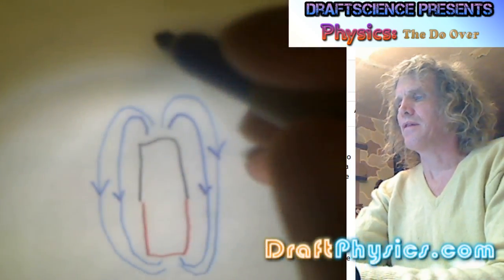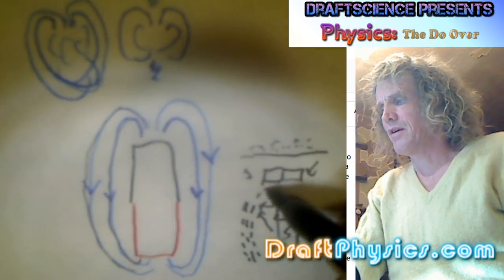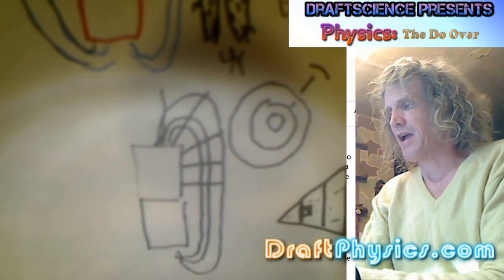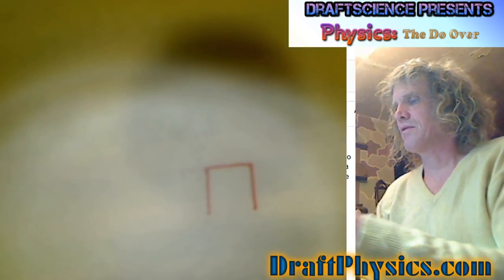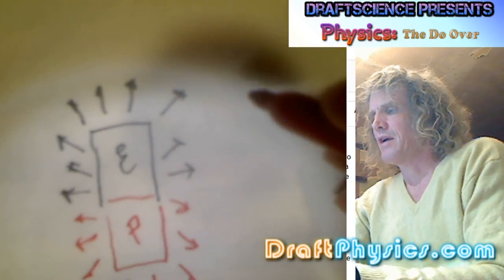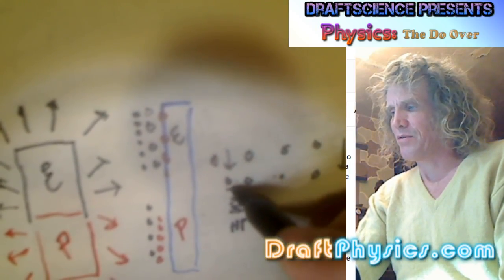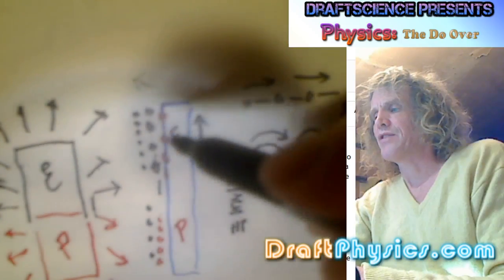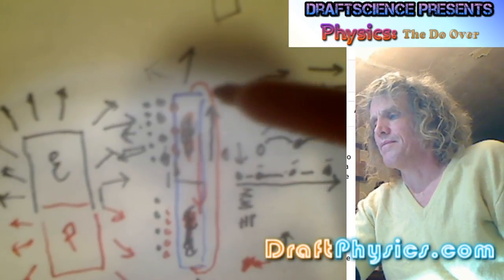Magnetism and movement